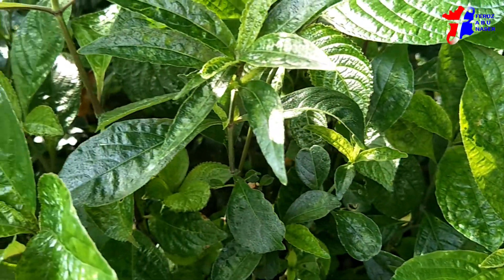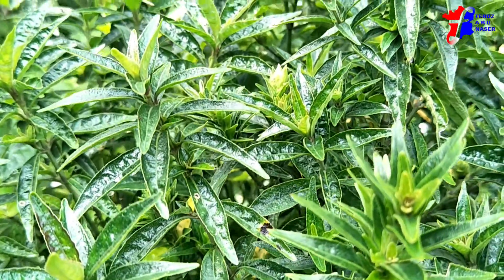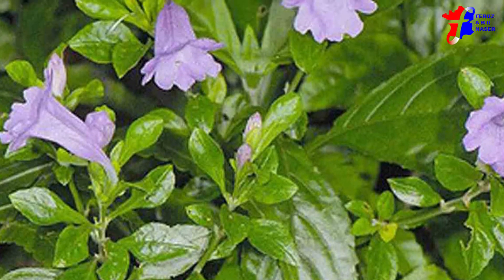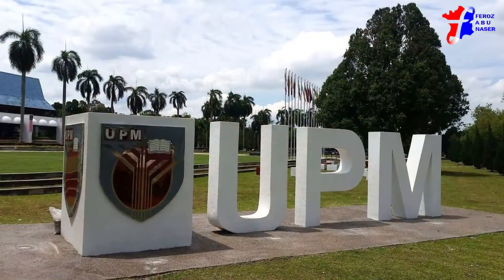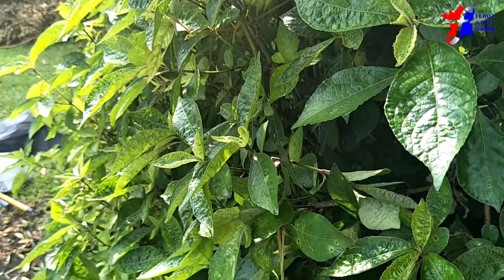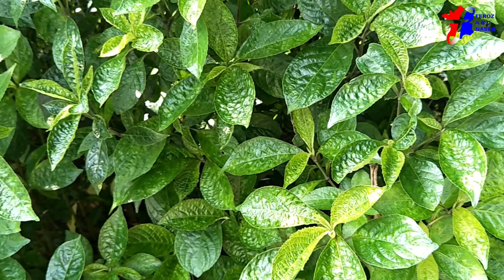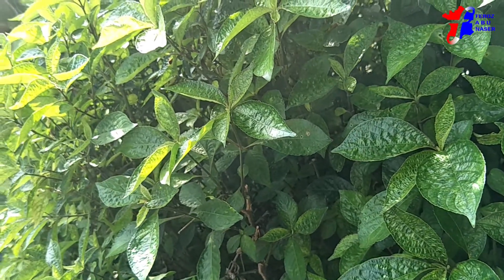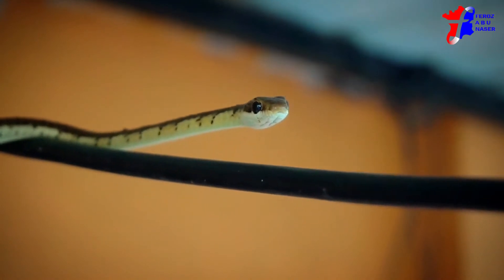The Health Benefits of STROBILANTHES CRISPA (Pokok Pecah Kaca)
In Malaysia, the Plant is called pokok pecah beling or Pokok Pecah Kaca, which means “broken glass tree”.  The name broken glass is associated to its leaves, which produce a sound like broken glass when the leaves are crushed. There are also other names for the plant such as Bayam Karang, Ngo Kilo, and Jin Batu.
The leaves of the plant are widely used in traditional medicine such as, treating cancer, diabetes, gallstones, gout, joint pain, back pain, diarrhea and so on. In Indonesia, these leaves are also used for leukemia, snake bites and uterine fibroid treatment.